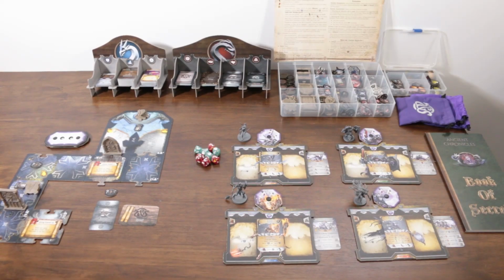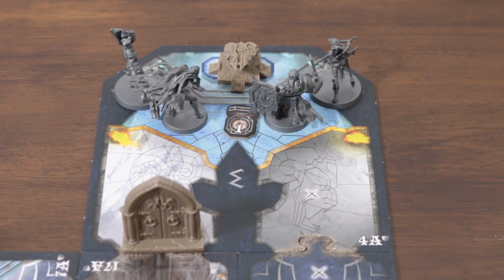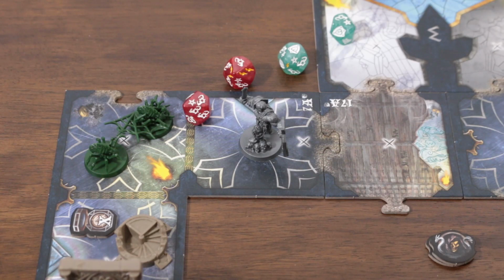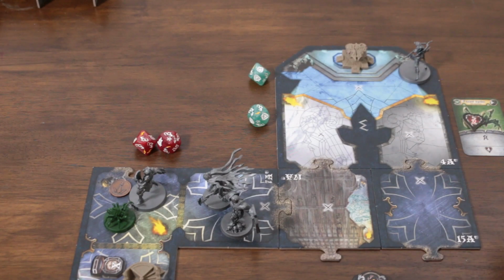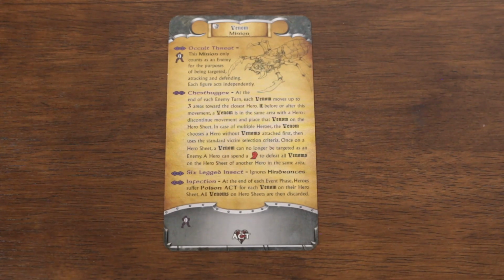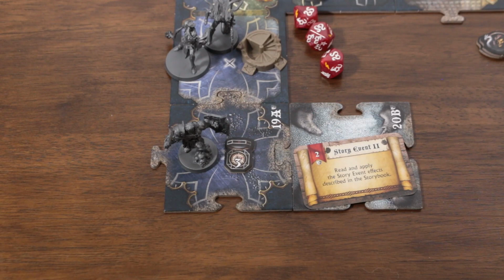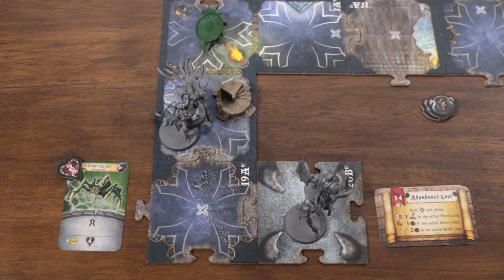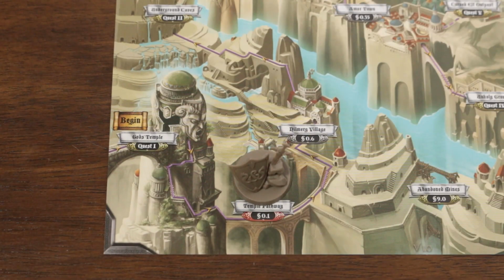Sword & Sorcery: Ancient Chronicles Playthrough - Episode 1